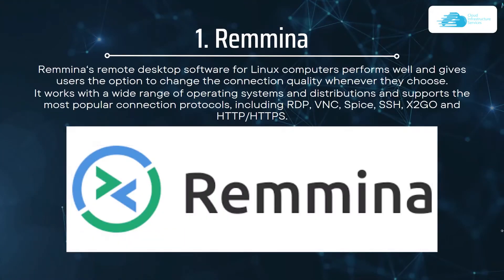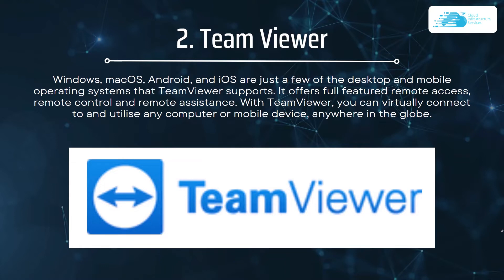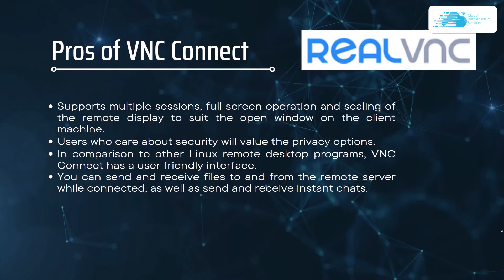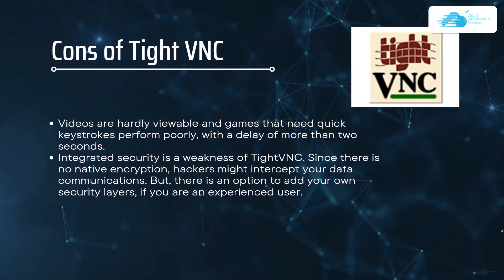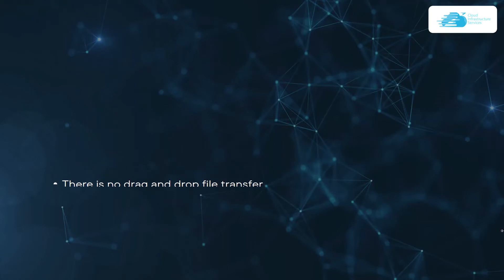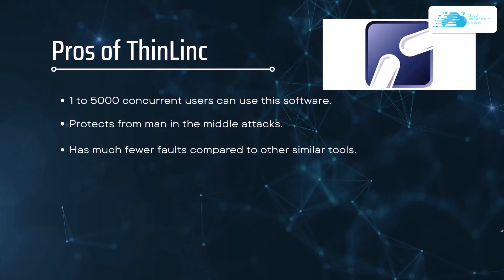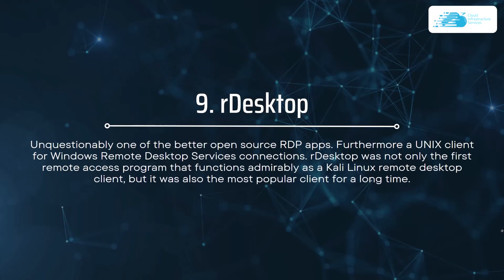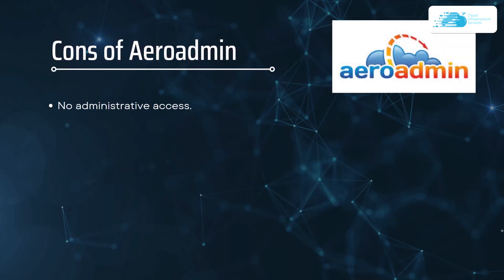10 Best Linux Remote Desktop Servers Clients (RDP) – Pros and Cons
10 Best Linux Remote Desktop Servers Clients (RDP) – Pros and Cons: If you use Linux, you may easily connect to the distant RDP server with the aid of the Linux remote desktop clients in this scenario. To grant remote system access, there are several remote desktop protocols accessible.

This video will show you the 10 Best Linux Remote Desktop Servers

⏰Timestamps⏰
00:00 Intro Linux Remote Desktop Server Clients
00:17 Remmina
01:33 Team Viewer
02:26 VNC Connect
03:29 Tight VNC
04:30 Chrome remote desktop
05:34 Vinagre
06:39 ThinLinc
07:25 FreeRDP
07:59 rDesktop
08:53 Aeroadmin
09:36 Outro

🔗 10 Best Linux Remote Desktop Servers (RDP) – Pros and Cons (Detailed Blog Post):